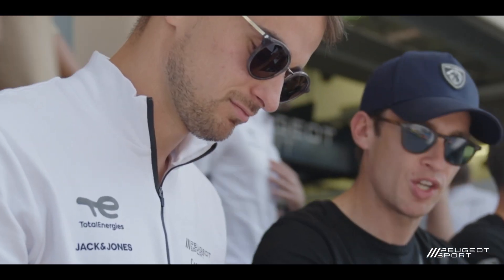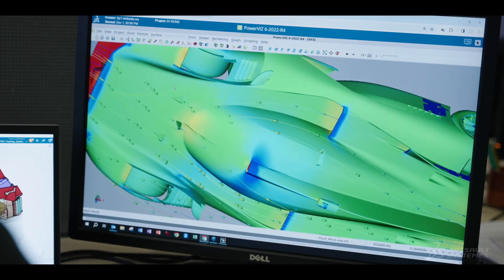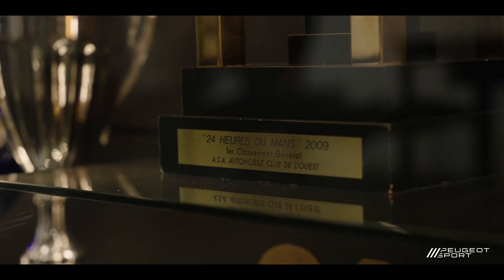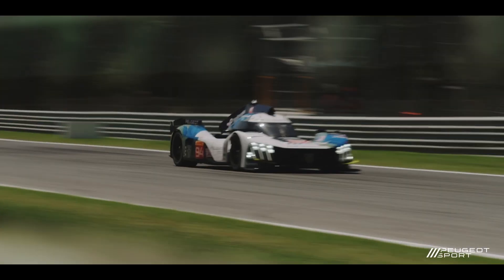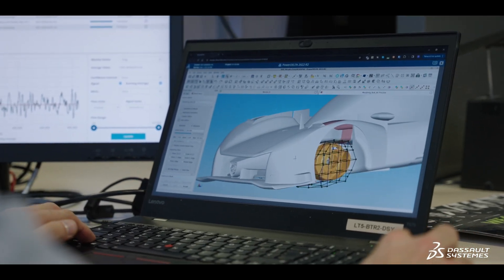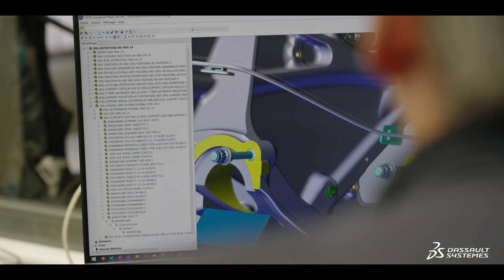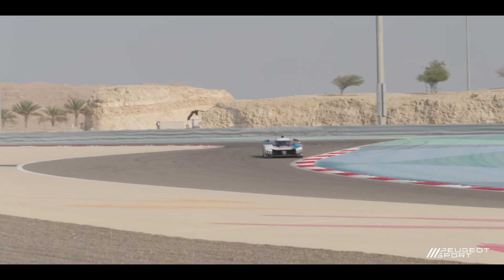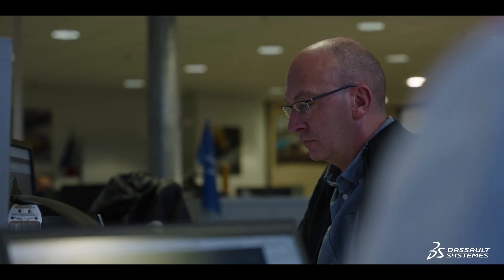Peugeot Sport - Accelerating performance with dynamic simulation ǀ Dassault Systèmes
Building the new PEUGEOT 9X8 Hybrid Hypercar from scratch, Peugeot Sport partnered with Dassault Systèmes and adopted the 3DEXPERIENCE platform to gain aerodynamic performance while saving significant time, money and resources in the process.

I always feel privileged
to drive cars like the 9X8

with the atmosphere, the spectators
around the circuit, it's amazing.

We have cars that reach maximum speeds
of around 340 km/h.

So in this type of vehicle,
the role of aerodynamics is very important.

The SIMULIA cloud on the 3DEXPERIENCE platform
has been essential for us.

It allows us to work much faster
and also motivates the teams.

The 9X8 is PEUGEOT's Hypercar that complies
with the FIA Hypercar regulations

currently in place in the World Endurance Championship.
This regulation is quite innovative.

It gives what we call a performance window -
the minimum and maximum level of aerodynamic performance.

At the end, cars are evaluated in the same wind tunnel.
It's extremely expensive,

so we try to prepare all of the work ahead of time
using digital simulation which is cheaper and more flexible.

The major challenges in the 9X8 design
are mainly linked to the discipline itself.

These vehicles go at extreme speeds.

Also, the schedule is relatively tight
since we have to respect the championship timing.

We use CATIA for the mechanical and surface design.

We also use [SIMULIA] Simpack for digital simulation,
which is very important for us.

And then, on this project, particularly for the aerodynamic aspect,
we use 3DEXPERIENCE with [SIMULIA] PowerFLOW on the cloud.

We use Dassault Systèmes solutions every day.

We create the virtual vehicle with it,
and all the workshops can access this model.

It enables us to work on the same data
without duplication, and reduces the risk of error.

This is the key to success for us.

Aerodynamics greatly affects the car's behavior.

The correlation between simulations from the engineers
and what we feel on the track is really very good.

If an engineer says: "OK, this is the window where the car
is most efficient," then it's really the case in reality.

When the car is high, when it's low, when it pitches forward or backward,
when it rolls in corners, the aerodynamic parameters change.

We model that and we get to see which areas
of the car are working well, which ones are not,

and we can see defects,
and that automatically generates ideas.

Another advantage of [SIMULIA] PowerFLOW for CFD
is to be able to run CFD simulations several times a day.

So we have a constant evolution of the shape.
CFD also allows us to stabilize the models.

The partnership with Dassault Systèmes ultimately allowed us
to quickly start a project from scratch

without having to go through an entire learning phase.
We had powerful tools that we already knew.

In conclusion, we managed to achieve technical excellence
while meeting deadlines, keeping a schedule, and lowering our costs.